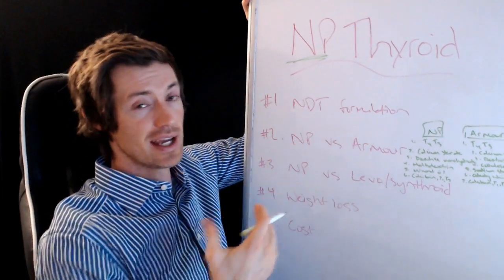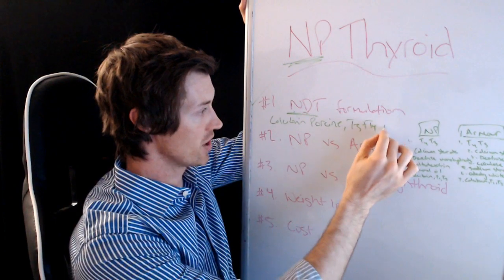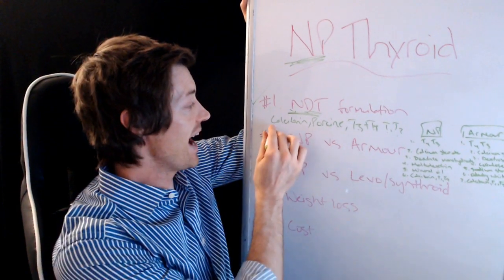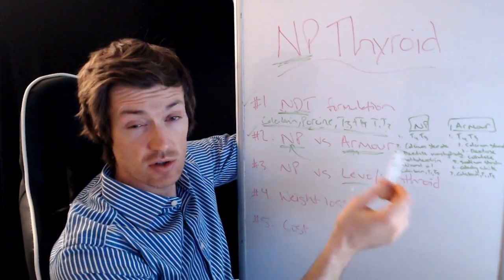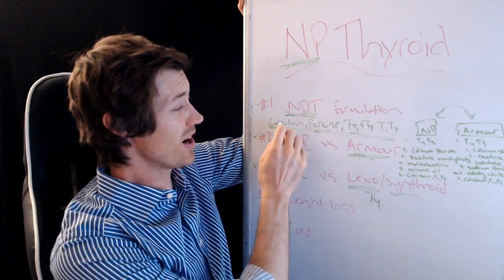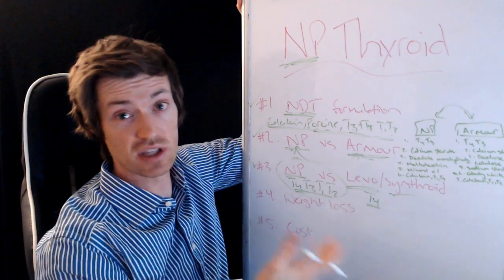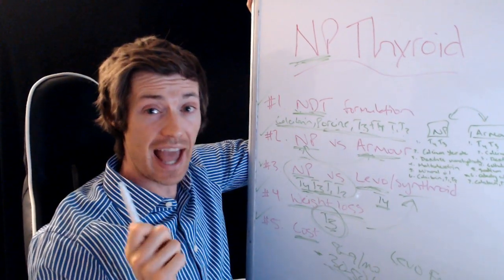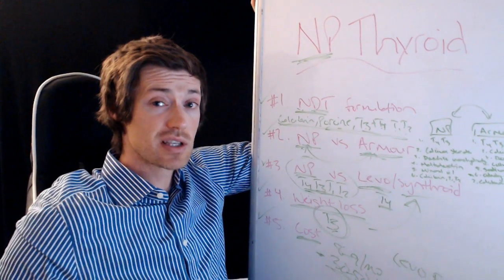Np thyroid: Should you use this thyroid medication? (5 things to know)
NP thyroid is a thyroid medication often referred to as the generic of Armour thyroid (even though this isn't true). Find out if you should use NP thyroid and if it's actually going to help you.

Today we are going to talk about the thyroid medication known as NP thyroid.

What is NP thyroid?

NP thyroid is an NDT formulation (meaning it is like other formulations of natural desiccated thyroid) that is becoming more popular nowadays because it is becoming more difficult to get the other brands.

Should you use it? How is it different? Does it work? these are the questions we will be going over today.

Here are 5 things you should know about NP thyroid before using it:

#1. It is an NDT formulation.

The first thing that you should know is that NP thyroid is an NDT formulation. This means that it shares some similarities with other formulations of natural desiccated thyroid.

These similarities include the fact that all of these medications contain calcitonin, T4, T3, T2, and T1. Even though they all contain these BASIC ingredients they do differ in their inactive ingredients.

#2. NP thyroid vs Armour thyroid.

You should know that NP thyroid is NOT the same thing as Armour thyroid. Your pharmacist may try to convince you that these are the same medications but they are not. Sometimes Armour is referred to as the brand name and NP as the generic but again that isn't true either.

These medications differ in their ingredient profile and thus how they interact in your body.

Armour thyroid has 1 extra ingredient compared to NP thyroid which is technically slightly more "clean" compared to Armour thyroid.

If you are sensitive to inactive ingredients then you might fare better on NP over armour thyroid.

#3. NP thyroid vs levothyroxine and Synthroid.

These two classes of medications differ by quite a bit! While levothyroxine and Synthroid only contain T4 thyroid hormone you should know that NP thyroid contains T4, T3, T2, and T1. This means that NP thyroid has a more complete thyroid hormone profile.

#4. NP thyroid and weight loss.

You should also be aware that NP thyroid will be superior to levothyroxine and Synthroid in terms of its ability to help you lose weight. This is mostly attributed to the fact that NP thyroid contains T3 thyroid hormone.

#5. NP thyroid cost.

NP thyroid is actually very reasonably priced, especially when compared to Armour thyroid.

It is not, however, cheaper than levothyroxine/Synthroid, though, which is very cheap.